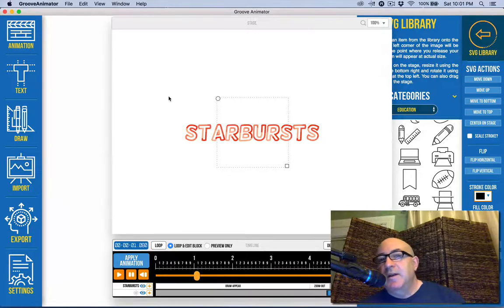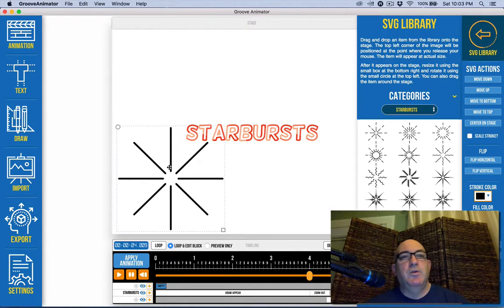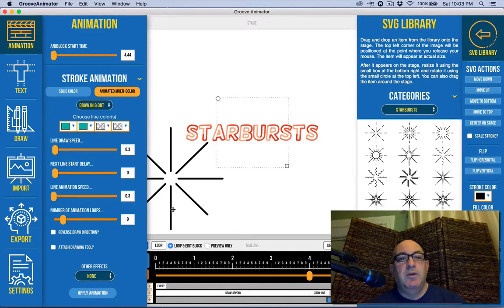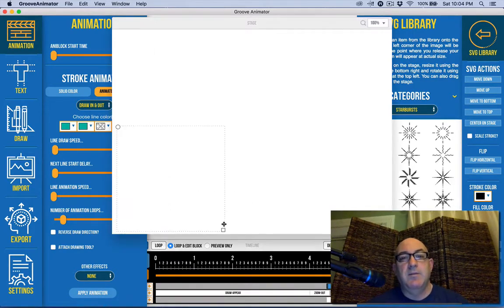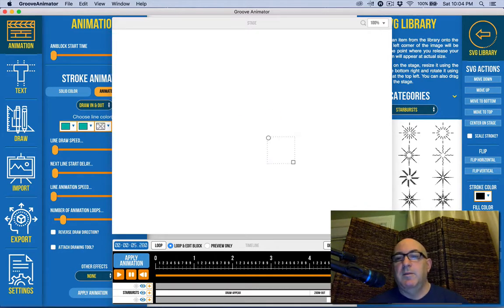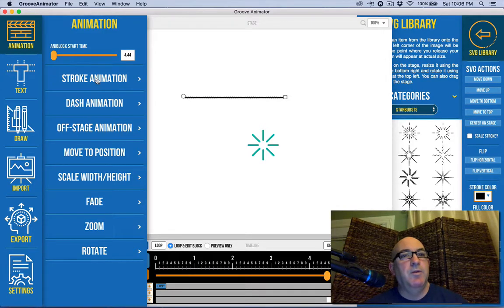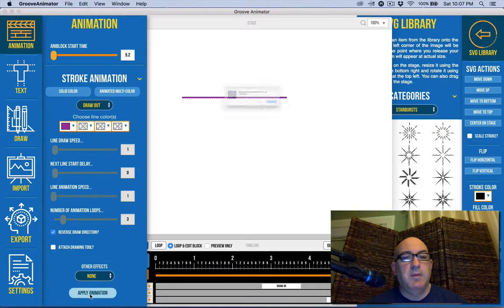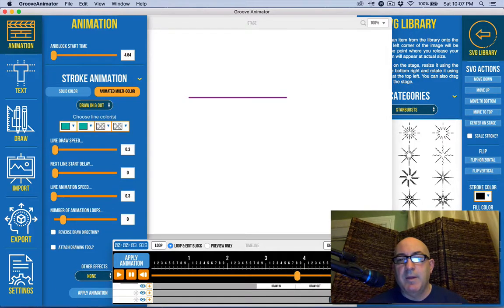Using Starbursts Groove Animator Tutorial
You can learn how to make more cool stuff with Groove Animator You can find out more about Groove Animator -- and you can find more tutorials for Groove Animator